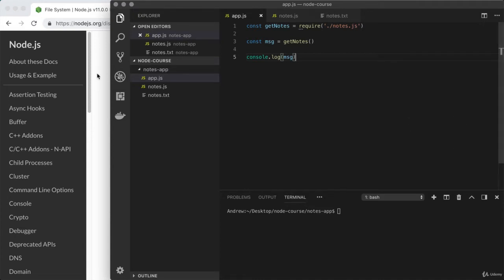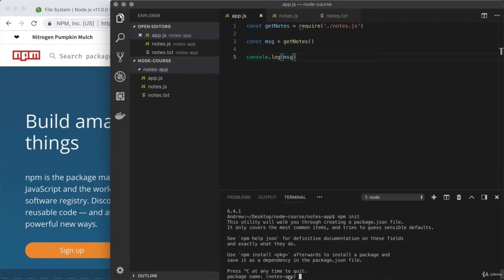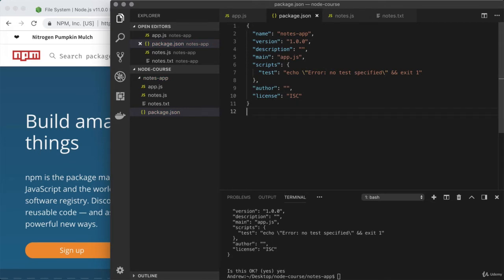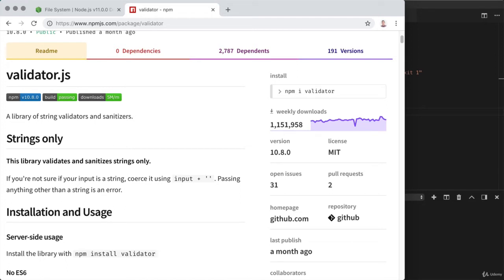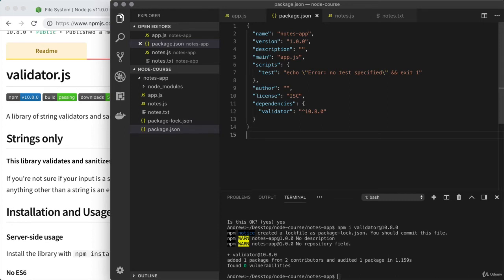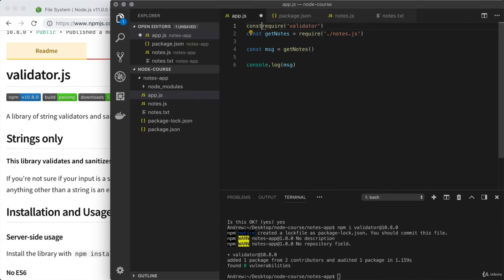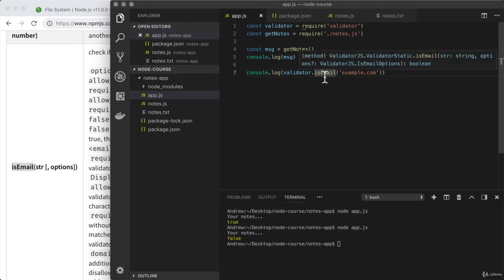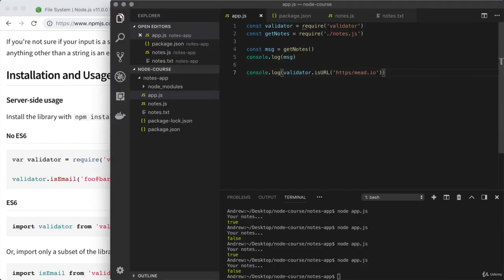#11 Importing npm Modules